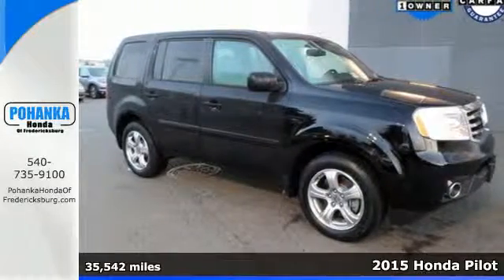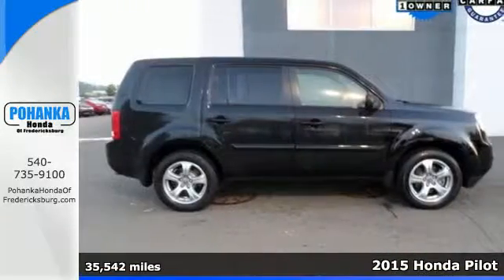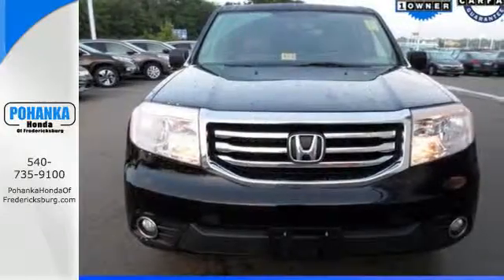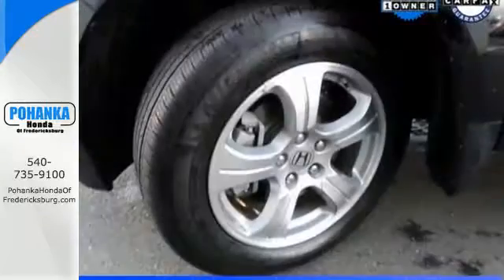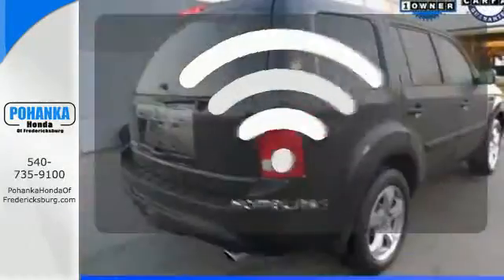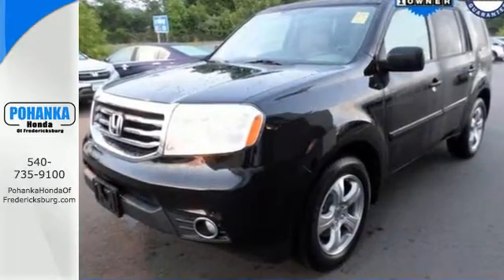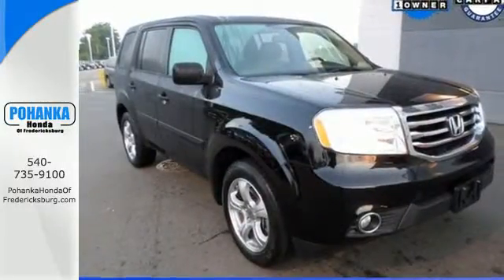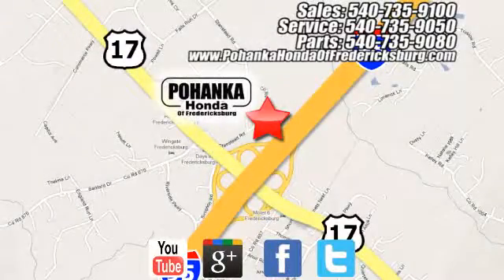Certified 2015 Honda Pilot Fredericksburg VA Richmond, VA FGB040801A - SOLD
Year: 2015
Make: Honda
Model: Pilot
Trim: EX-L
Engine: 3.5L V6 24V SOHC i-VTEC
Transmission: 5-Speed Automatic
Color: Black
Interior: Gray
Mileage: 35542
Stock #: FGB040801A
VIN: 5FNYF3H58FB019151
Adheres to the road like glue. Stability and traction control provide balance and bring forth peace of mind. This terrific-looking 2015 Honda Pilot is the rare family vehicle you are hunting for. With this versatile Pilot, you will no longer have to compromise when choosing the right vehicle to fit all your needs. All prices exclude taxes, title, license, and dealer processing fee of $599.00. Published price subject to change without notice to correct errors or omissions or in the event of inventory fluctuations. All features not on all vehicles. Vehicles shown are for illustration purposes only. MPG is based on 2016 EPA mileage ratings. Use for comparison purposes only. Your mileage will vary depending on driving conditions, how you drive and maintain your vehicle, battery-pack (hybrid only) and other factors.

Address:
60 South Gateway Drive